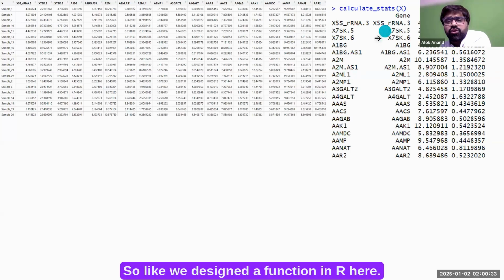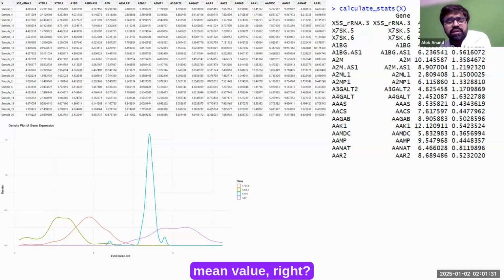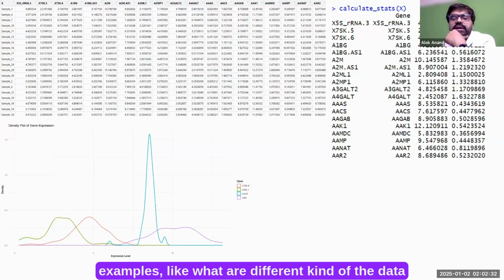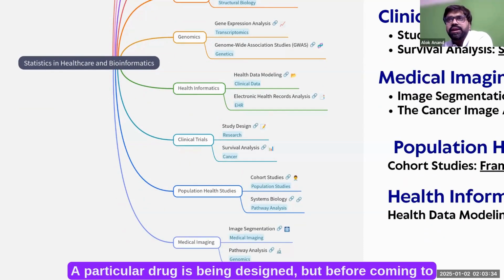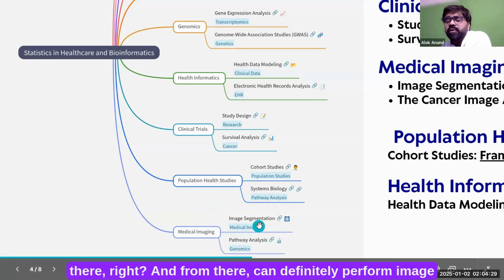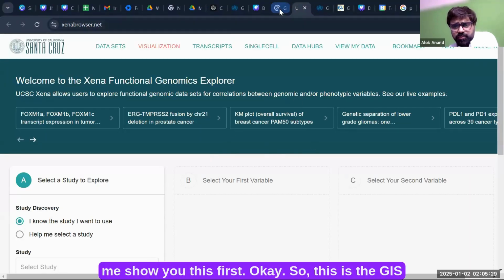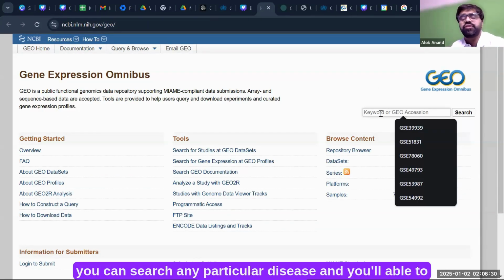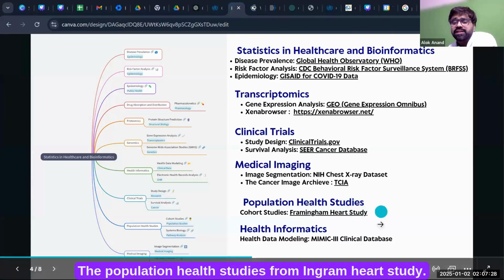Descriptive Statistics | Descriptive statistics with R | Biostatistics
Descriptive statistics is the cornerstone of data analysis, enabling us to summarize and understand data effectively through metrics like mean, median, standard deviation, and range. This video introduces the core concepts of descriptive statistics and their applications, particularly in biomedical and healthcare data. Using practical examples, such as analyzing gene expression across healthy and cancerous conditions or calculating average incomes, we demonstrate how to derive insights from complex datasets. You will learn how to compute essential metrics, compare data across different conditions, and visualize distributions through density plots to identify patterns like variability and central tendencies. The video also explores various biomedical applications, including disease prevalence, genomics, proteomics, pharmacogenomics, clinical trials, and population health studies. Additionally, we highlight key data resources like GEO, TCGA, MIMIC-III, and the Framingham Heart Study, providing guidance on accessing and utilizing these datasets for research. Designed for beginners, biostatisticians, bioinformaticians, and students, this comprehensive session is your starting point to mastering data analysis.